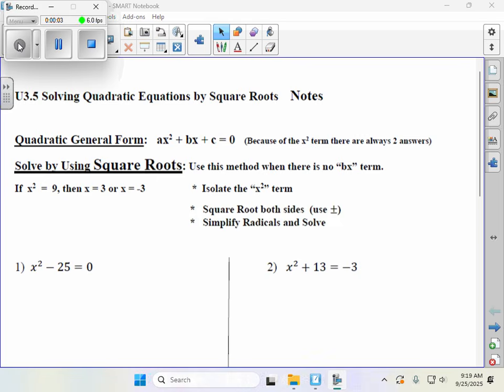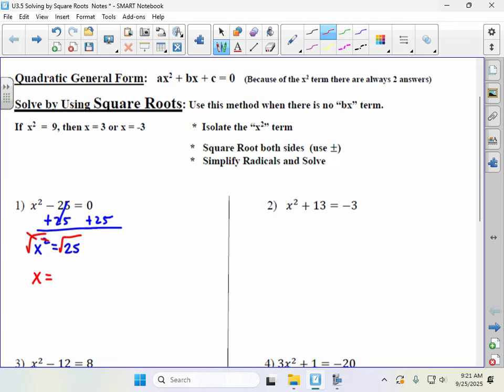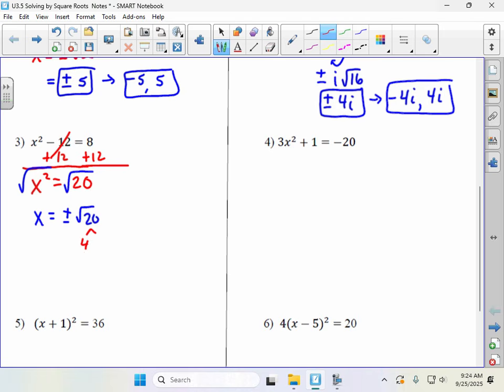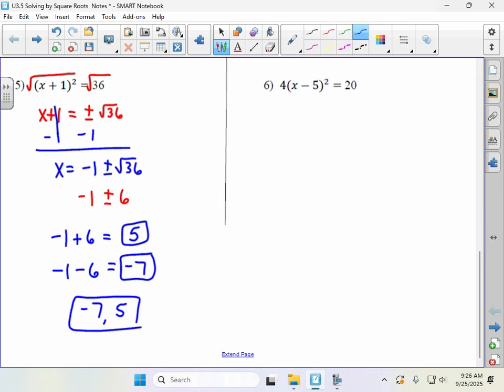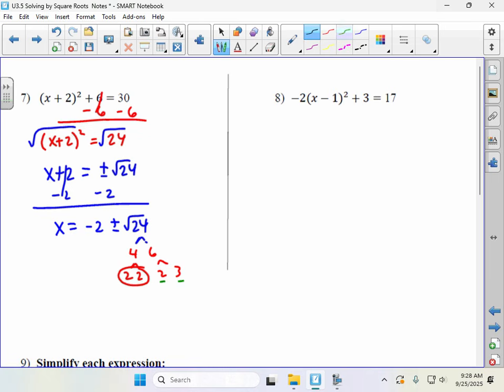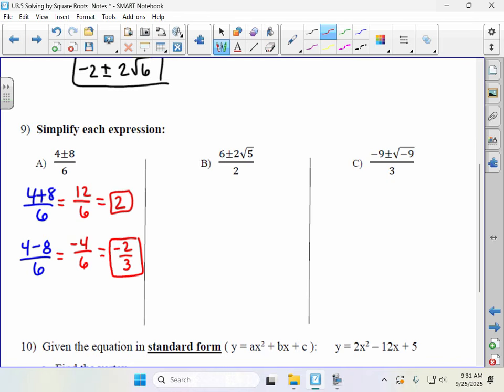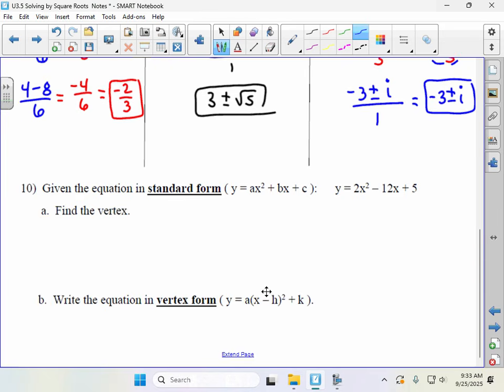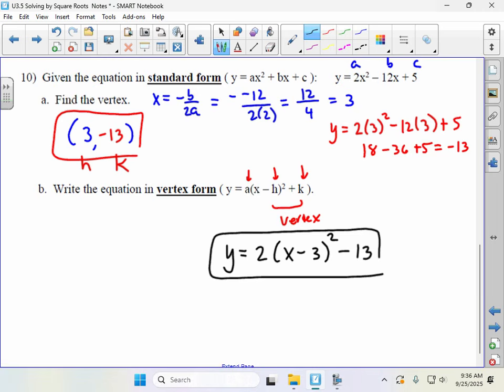U3 5 Solving by Square Roots Notes